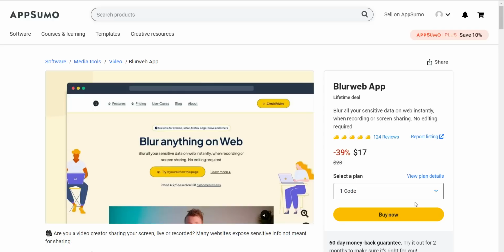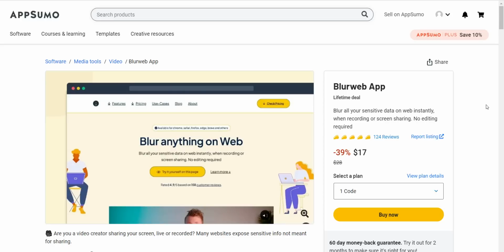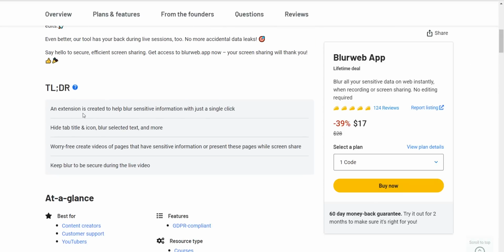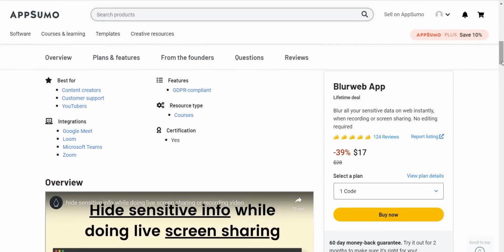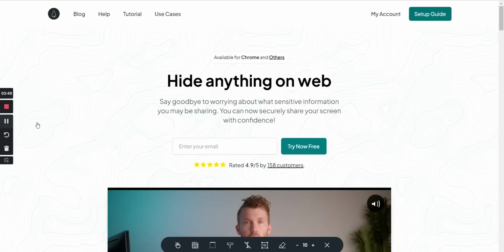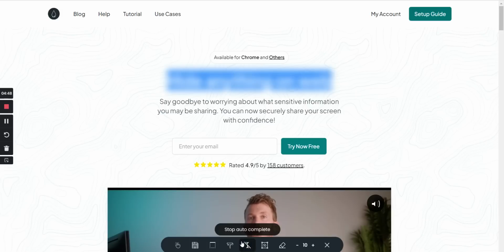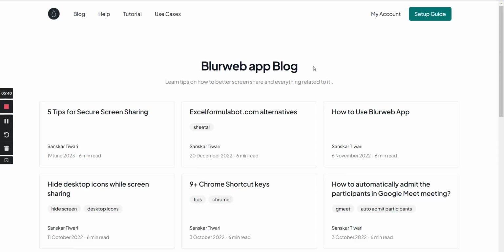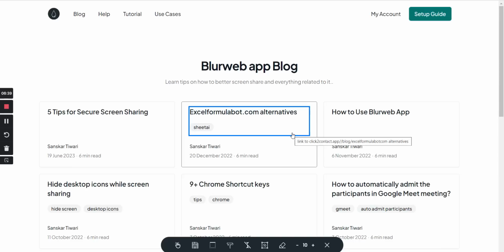How to Edit Your Videos Faster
Are you looking for a way to get done with your video editing faster? Plus, an exclusive Chrome extension, not mentioned anywhere else, will further enhance your productivity. Cut off those unnecessary delays and unleash your creative potential today!